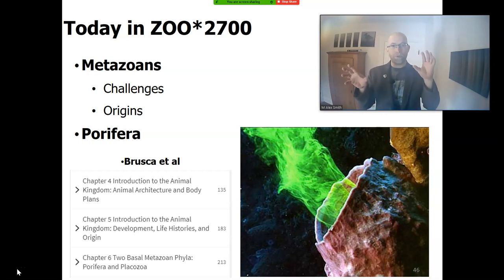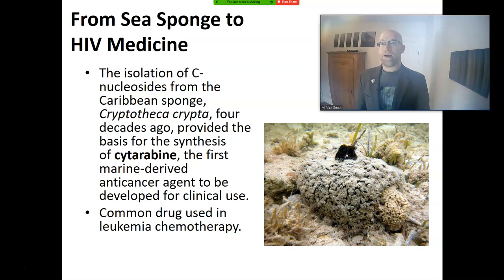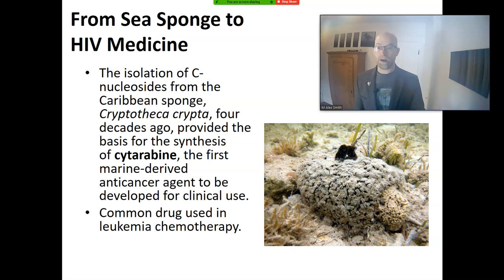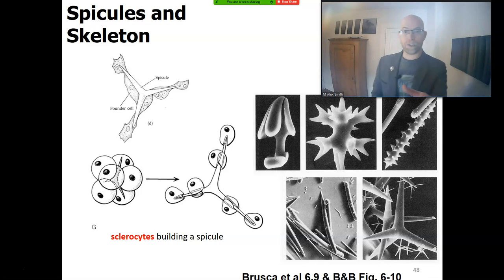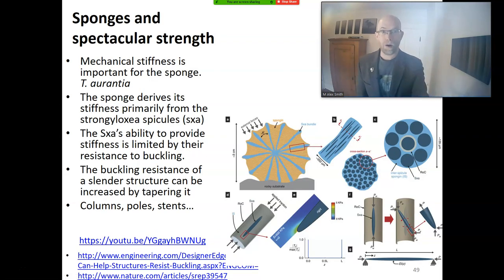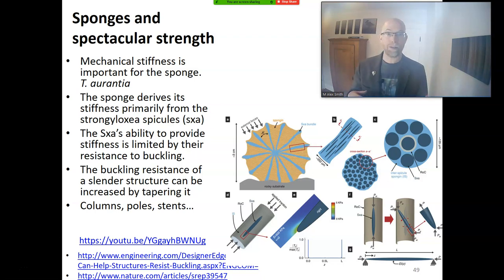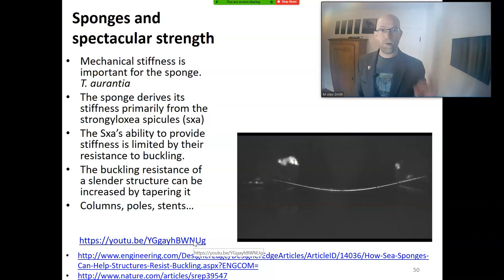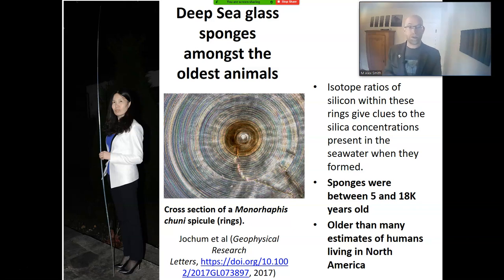ZOO*2700 W21 pre-Lecture 08 - 210125